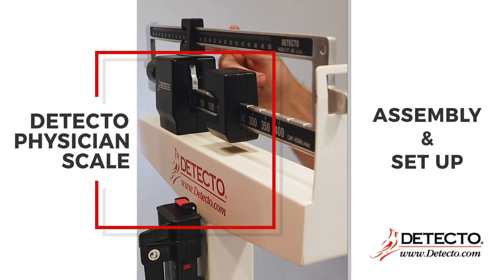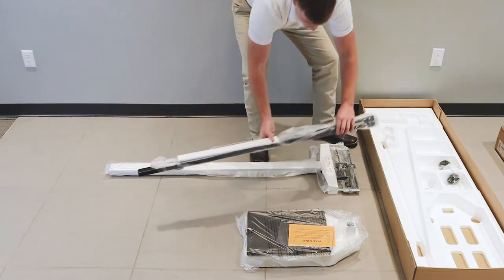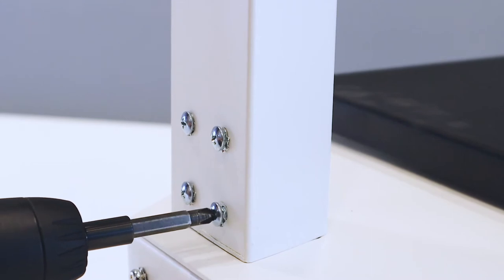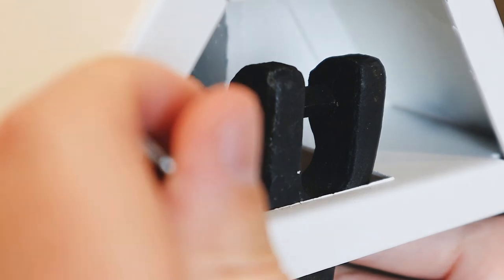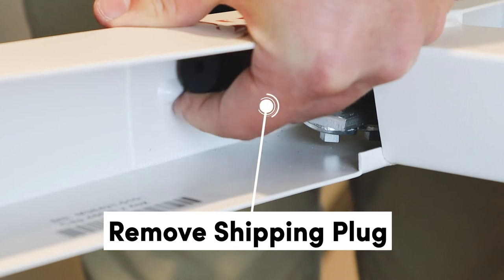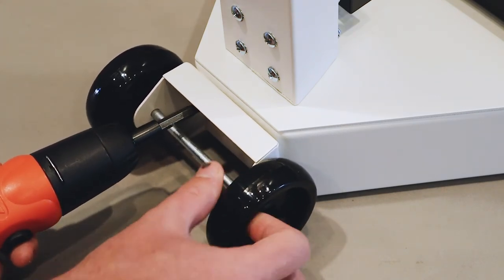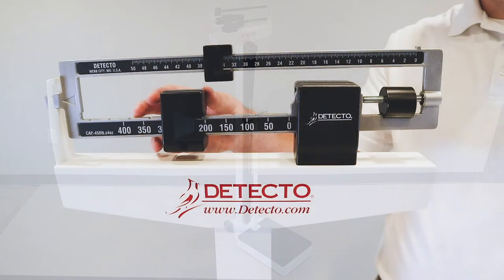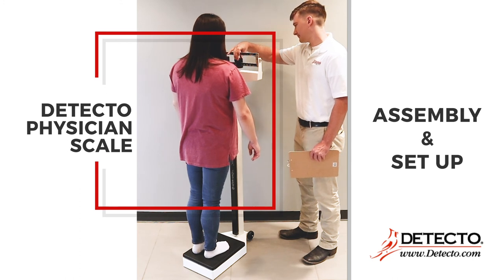Weighbeam Physician Scale Assembly & Set-up Video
DETECTO’s eye-level weighbeam physician scales are partially assembled upon delivery and only require a minimal amount of time to fully assemble and setup. This video will walk you through the final assembly and setup of the scale and show you how to use the scale with its small and large poises and make adjustments with the balance screw.